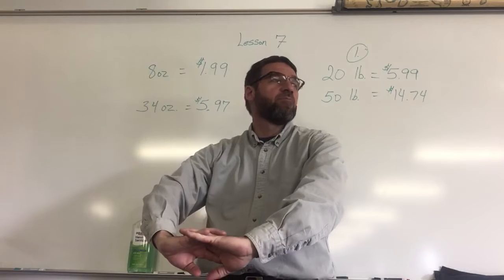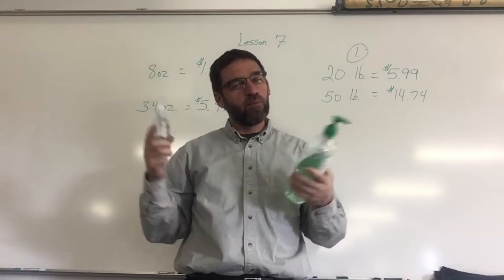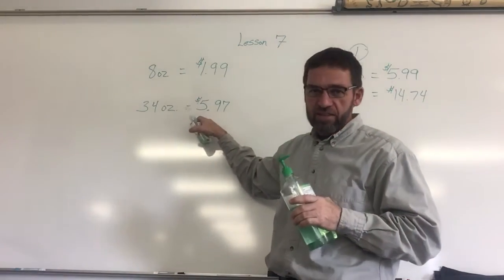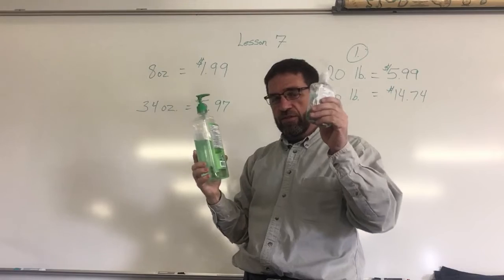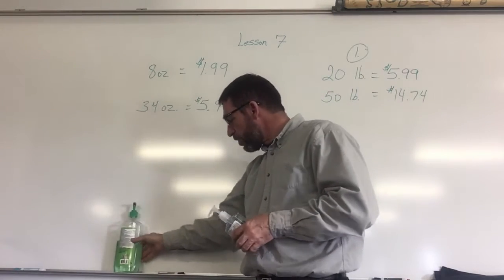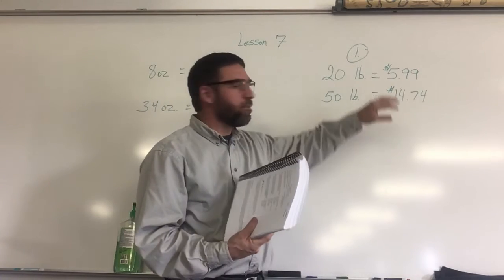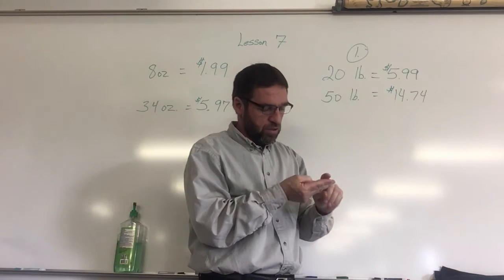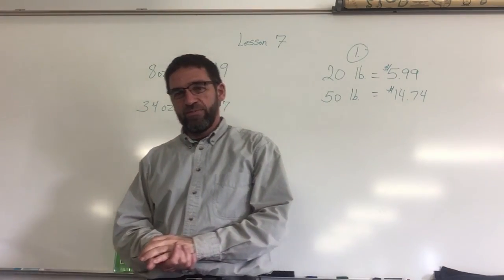8th Math 3-30-20